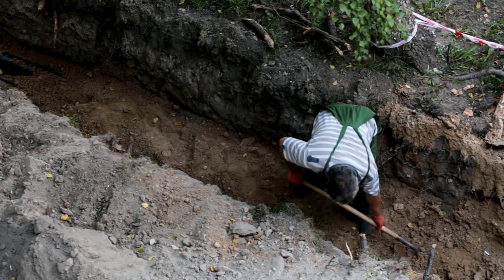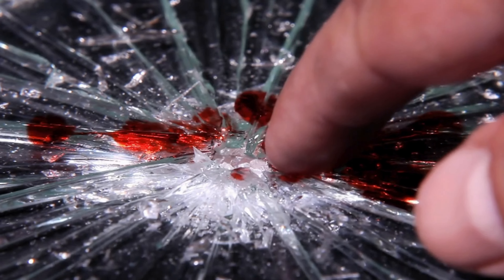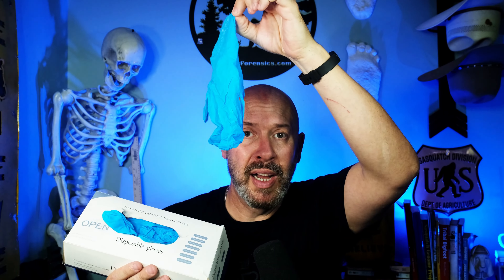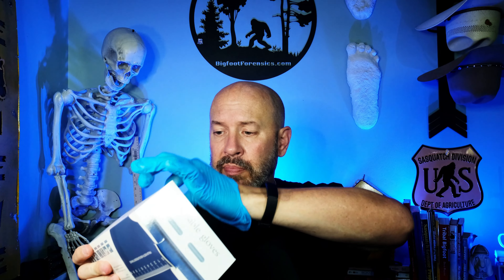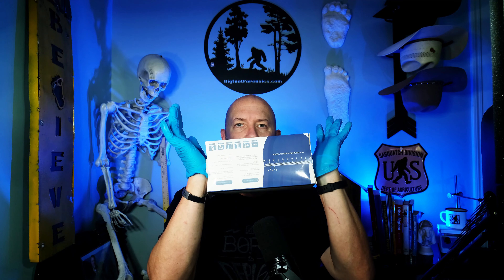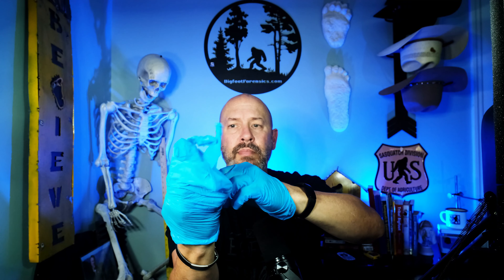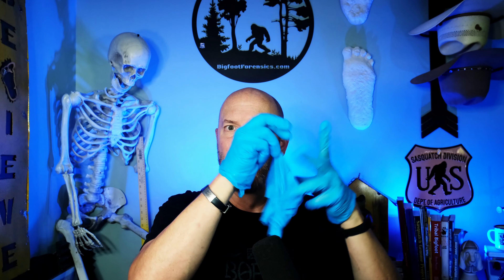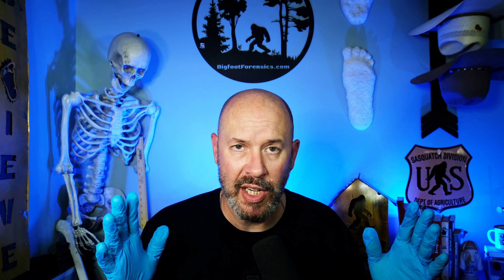"Gloves and Bigfoot: Ensuring Evidence Integrity in Forensic Investigations"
There are considerations to how you store your gloves and how you put them on. Also what you touch after they are on. In the intricate web of forensic investigation, every detail matters. From the smallest fiber to a minuscule drop of blood, each piece of evidence holds the potential to unlock the truth at your scene. Among the myriad tools and protocols employed in forensic science, the seemingly humble glove stands out as an unsung hero, safeguarding the integrity of evidence and preserving the delicate balance between justice and ambiguity. Today we're going to talk about the indispensable significance of wearing gloves on your scene and explore how this simple act plays a pivotal role in your investigation.

Don't forget Amazon.

Study about contamination through speaking and coughing, unclean lab instruments, gloves, etc…

Abstract
In the last years, the increased sensitivity of a new generation of STR kits has contributed to a stronger focus on the issue of contamination. DNA contamination can occur by either direct or indirect transfer. Direct transfer includes contact, but also activities within the vicinity of an item that may result in the transfer of DNA from an individual without any contact (speaking or coughing). Indirect transfer of DNA is when DNA from an individual comes to be on an item via an intermediary surface. Contamination within the laboratory may occur as a result of unprotected speaking, through the presence of DNA on unused laboratory gloves, and ineffective cleaning procedures. A recent study noted the transfer of dried blood from and to cotton via tools used during examination (scissors, forceps and gloves), and indicated that these instruments pose a high contamination risk if they are not adequately cleaned. In our work, we analyzed all the gloves used in one day by four operators working in our laboratory. For every glove, we evaluated the presence of contamination DNA from the operator or from other samples. The results are presented here. In forensic caseworks, it is imperative to change gloves every time after touching items or surfaces, prior to touching the exhibit. It is desirable to wear multiple layers of gloves to avoid skin exposure during the changing of gloves.